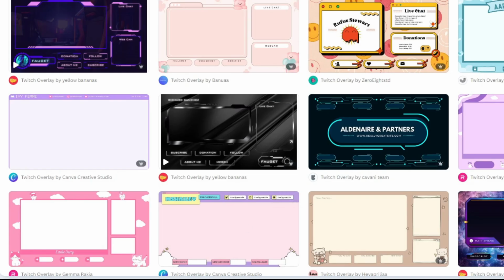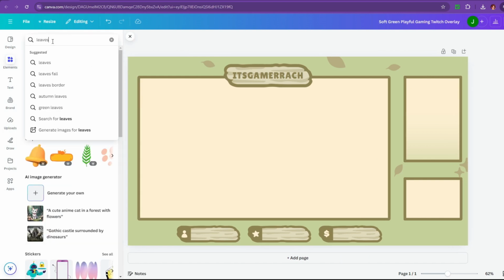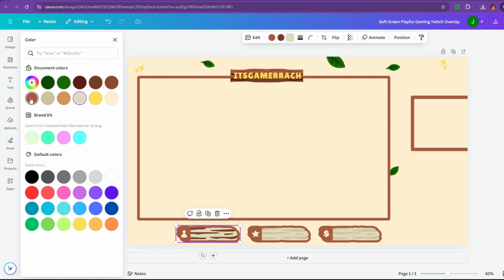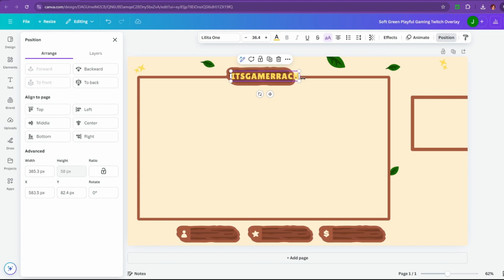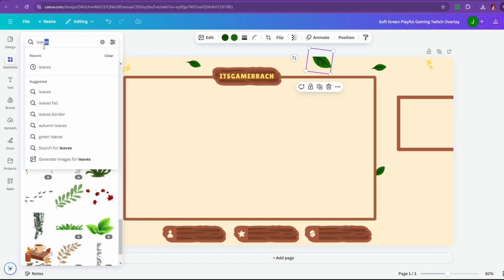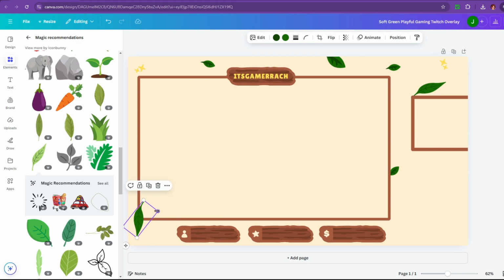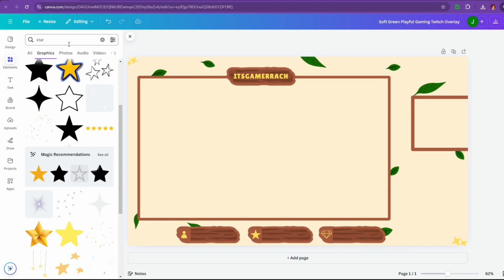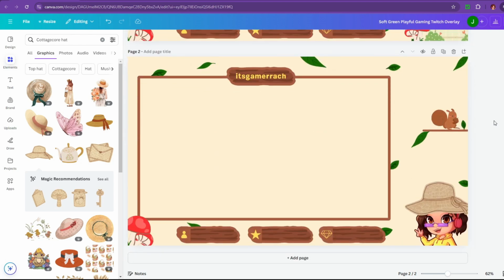How To Use Canva As A Twitch & YouTube Content Creator!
Canva is one of my favorite tools to use as a content creator and I can't wait to talk about it more! I'm using a Pro account now but everything I mentioned still applies to a Free account as well 💖💖